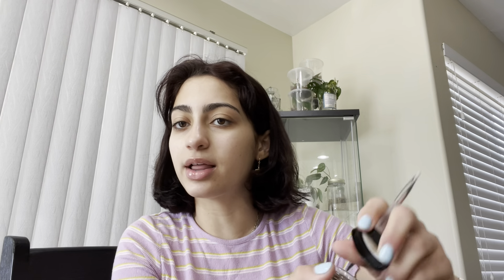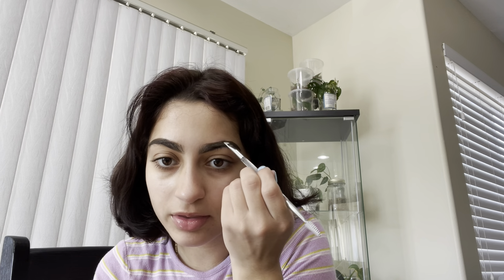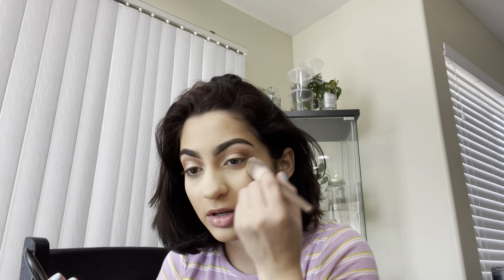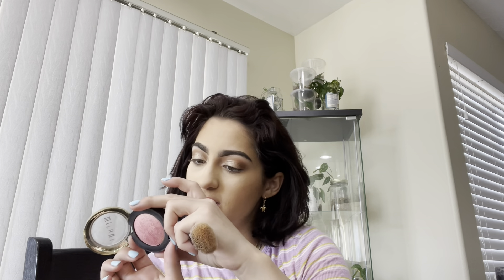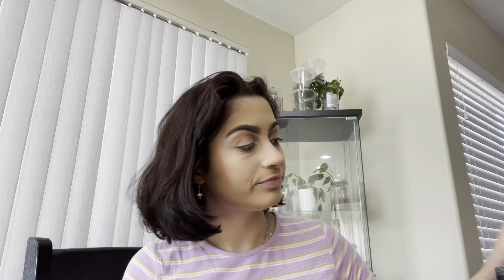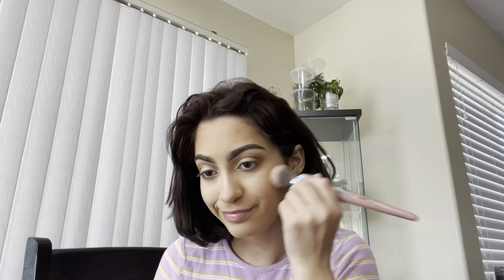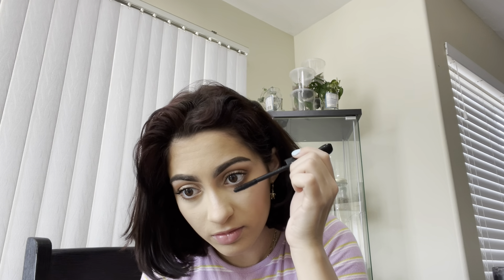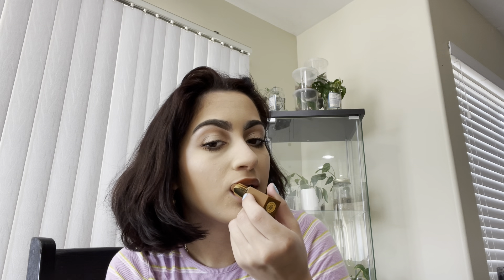simple fun get ready with me/ 20 minute makeup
instagram groovyplantaddict